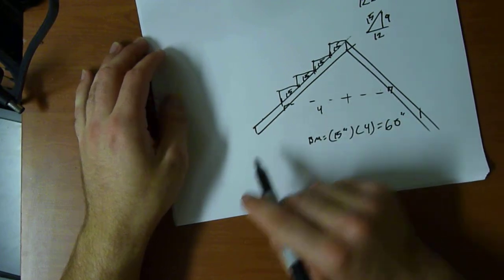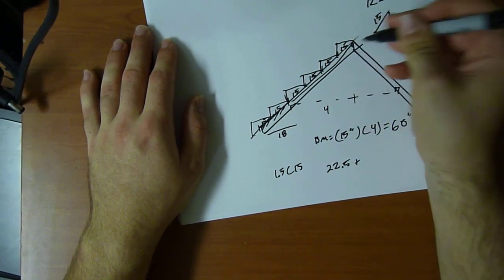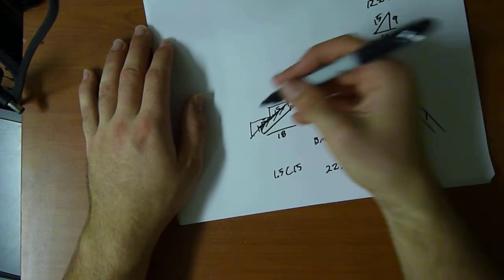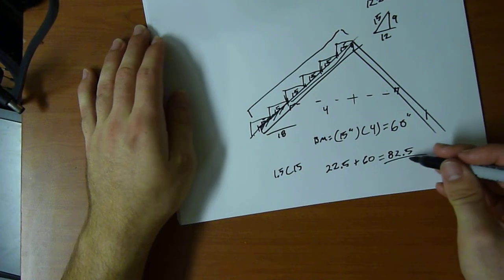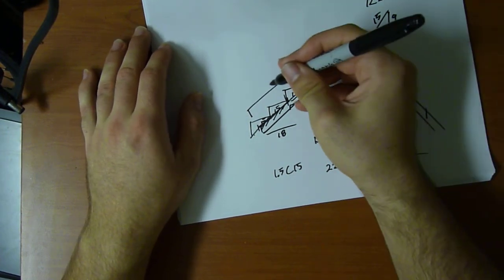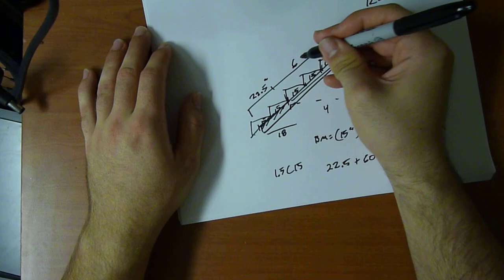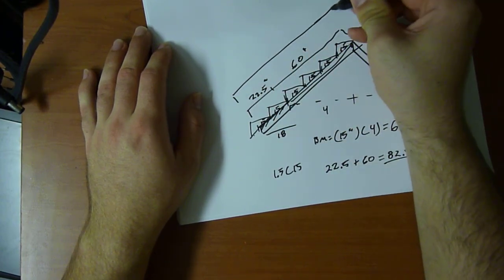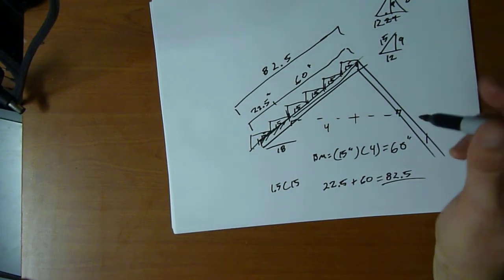How to do rafter math